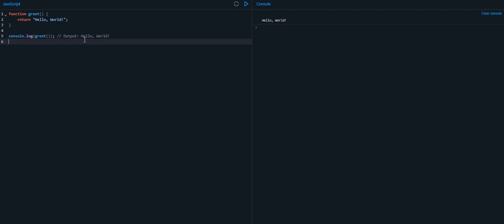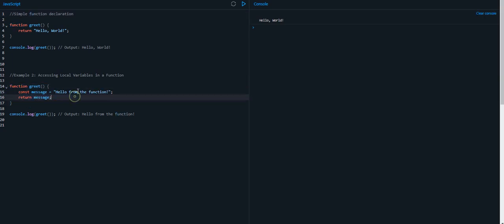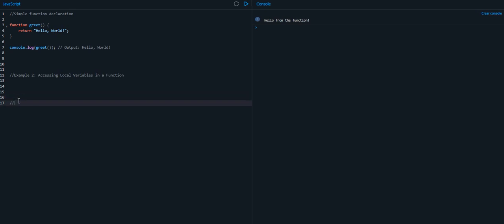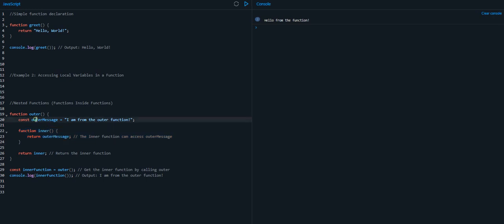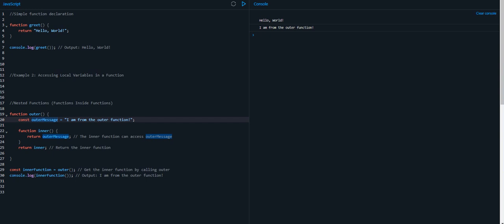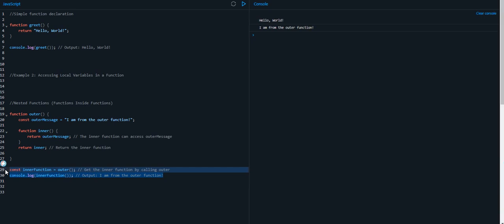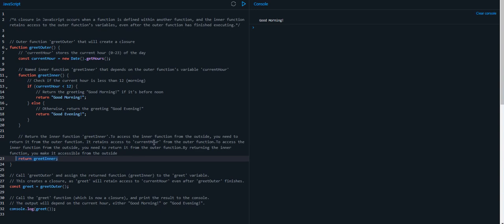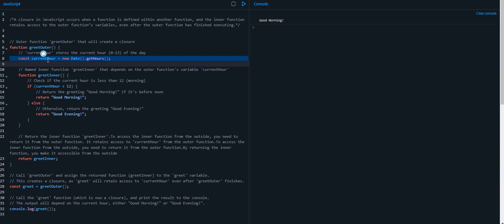Closure functions in javaScript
In this video, we'll explore one of the most important and powerful concepts in JavaScript: Closures. Closures are essential for creating more efficient and secure code. They enable us to maintain state and access variables even after a function has finished executing.

Whether you're a beginner or experienced with JavaScript, understanding closures will help you write cleaner, more efficient, and more maintainable code.

What are Closures?
A closure is a feature in JavaScript where an inner function retains access to the variables and parameters of its outer function, even after the outer function has finished executing.

In simpler terms:

A closure allows an inner function to remember and access the scope of the function in which it was created, even after that outer function has returned and its execution is complete.
Why Are Closures Important?
Closures are incredibly useful for several reasons:

Data Encapsulation: You can create private variables and functions that are hidden from the global scope.
State Persistence: Closures allow you to "remember" data across function calls.
Creating Factories and Modules: You can use closures to create function factories or modules with private state.
Functional Programming: Closures enable some functional programming concepts, such as higher-order functions.

A closure is a function that remembers its lexical scope (variables in its outer function) even after the outer function has finished executing.
Closures allow you to maintain private state and encapsulate data.
Closures are widely used in functional programming, modular design, and for privacy in JavaScript.
Common Use Cases for Closures:
Private Data: Use closures to create private variables and methods.
Factory Functions: Create function factories with persistent state.
Event Handlers: Closures are often used in event-driven programming,
where the event handler retains access to the scope in which it was created.
Understanding closures is crucial for mastering JavaScript. Closures give you power and flexibility to create better, cleaner, and more maintainable code. They help you control access to data, create private variables, and retain state across multiple function calls.

Leave any questions or comments down below, and I'll be happy to answer them!